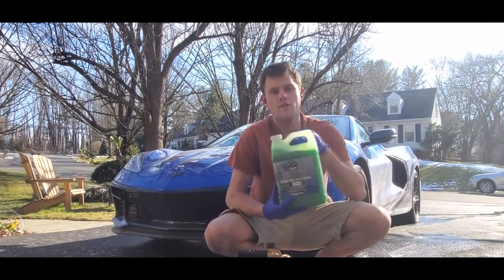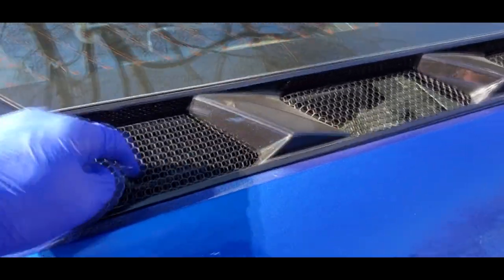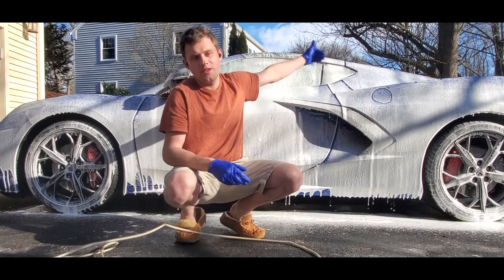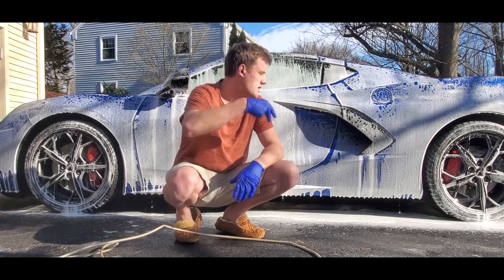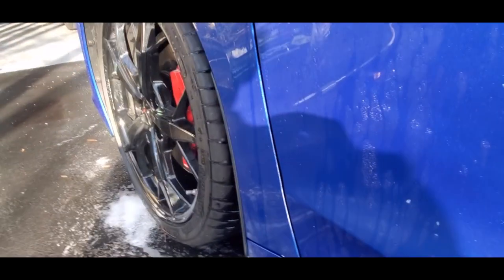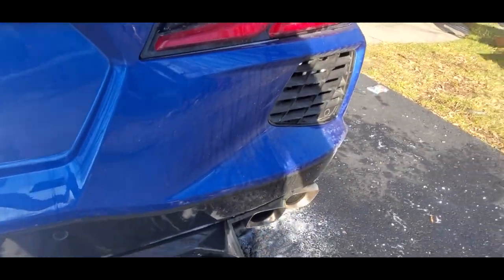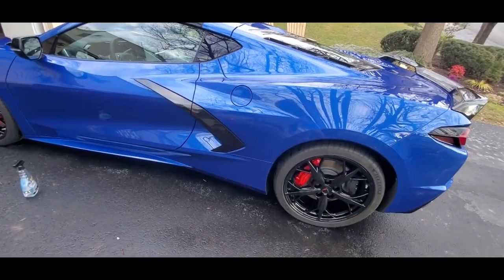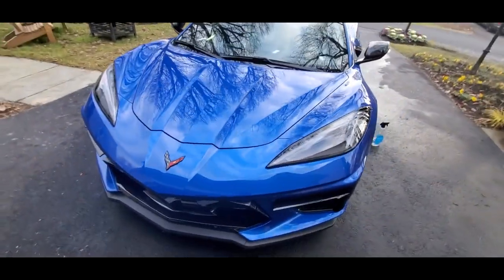Honeydew Snow Foam Review! (Chemical Guys) Foam Cannon!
Is this video I review Chemical Guys honeydew snow foam. Honeydew Snow Foam smells amazing and did a great job cleaning the car! Go pick up Honeydew Snow Foam!

Honeydew Snow Foam